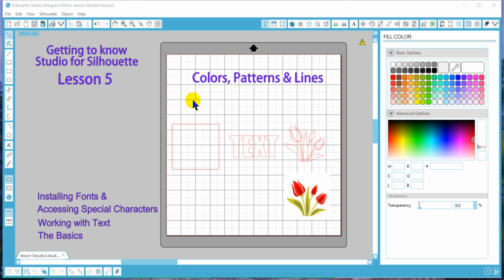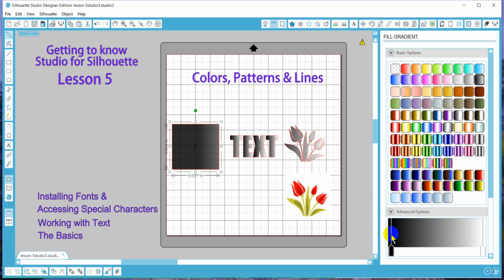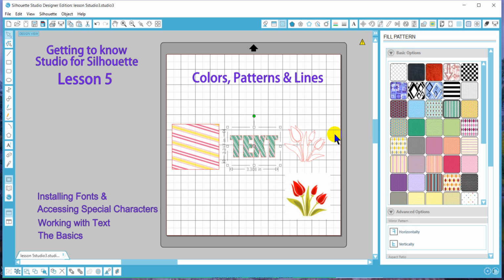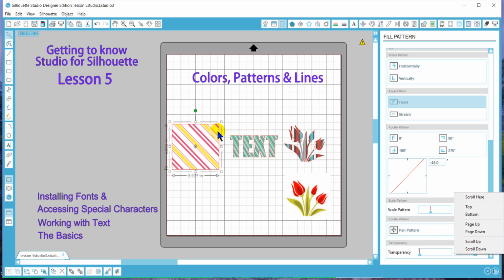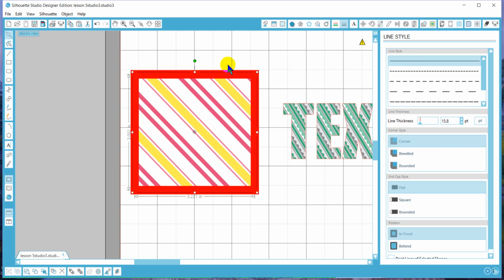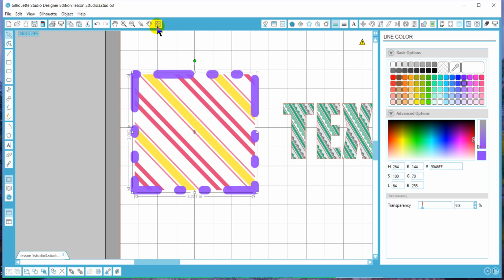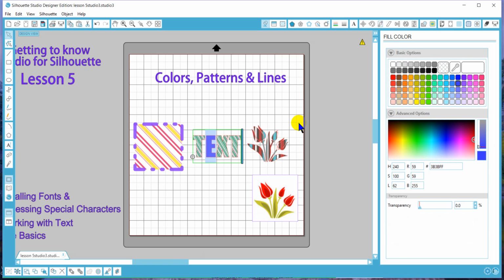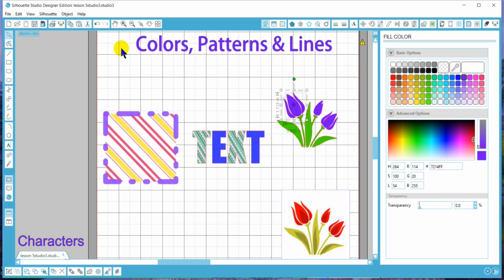Lesson 5 - Getting to know Silhouette Studio Quickly - Colors, Patters & Lines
Quick and to the point tutorials for beginners.  Most videos are 5 - 7 mins long.  This series is for those who just started using the program and may feel a little overwhelmed.   From the very 1st five minute lesson you will be able to start using this program.